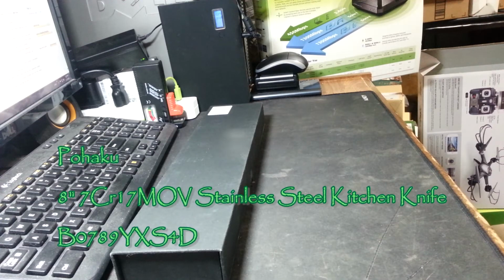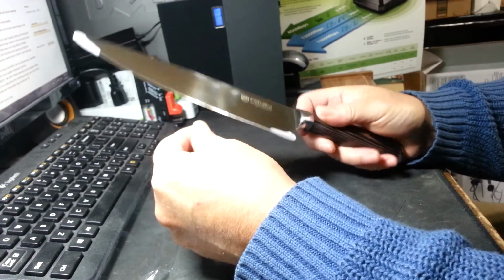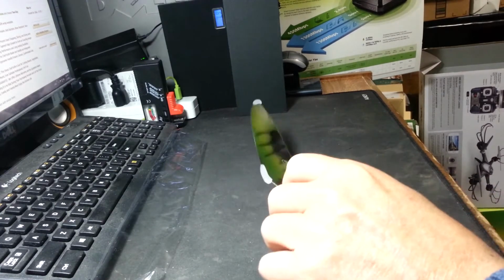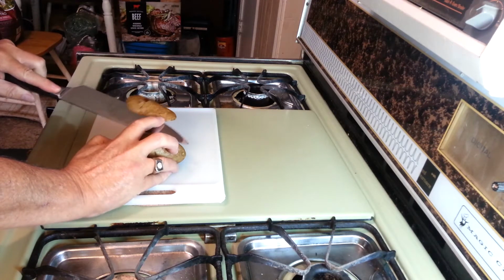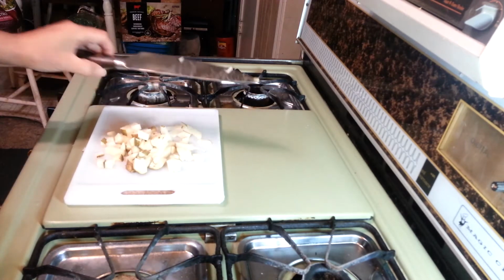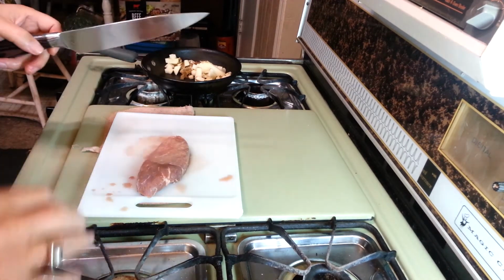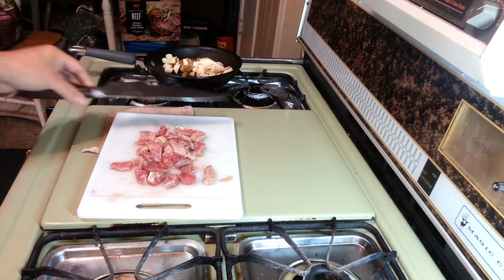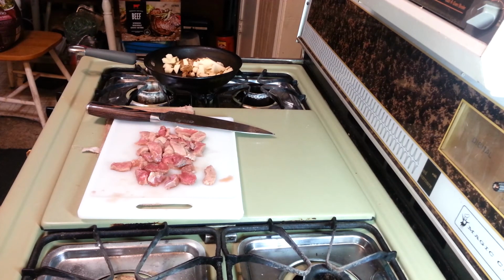Pohaku 8" 7Cr17MOV High Carbon Stainless Steel Kitchen Knife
Pohaku 8 inch High Carbon Kitchen Knife B0789YXS4D
Tell them Rick 'The best of everything' sent you.

The Pohaku 8 inch professional Multipurpose Kitchen knife is forged at a laser controlled 2051 degree process. The High Carbon billet is rated as Rockwell 57. the 7Cr17MOV Stainless Steel is extremely sharp and at rockwell 57 should retain that sharpness for a very long time. And still be easy to bring back to fine edge. The 7Cr17 alloy is comparable to AUS6 which is comparable to 440A High Carbon Stainless Steel. The 7Cr17MOV has an aproximate .65% Carbon with 7% Chromium, .17% Molybdimum, and .17% Vanadium for greater hardness without increasing the brittleness of the alloy. The 7Cr17MOV alloy is manufactured in both USA and China. This alloy is in the 440 family of stainless steel, rated as 440A. Buck knife and Gerber Knife Companies high end blades are also from the 440 family as 440C with a slightly higher Carbon content.

The design is light and versatile with a heel tighter than what is usually designed onto "Chef", this is a very nice blade for carving or serving. With the bright finish it looks very nice while being worked. At the same time it is comfortable to work with. The blade width is not as wide as the traditional "Chef" knife but still can be serviced for the rocking heel chop with greater versatility in a carvers slice. This IMHO is a very nice blend of Chef, Carving, and Utility standard shapes. With the bright finish blade and nice burlwood style handle grip surrounding the tang accented with Bright finished tang and butt cap this is a real attention focus for serving and still an excellent working tool for prep cutting.

     MDL#:
     ASIN: B0789YXS4D